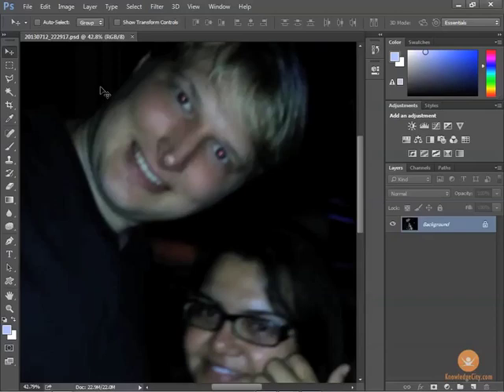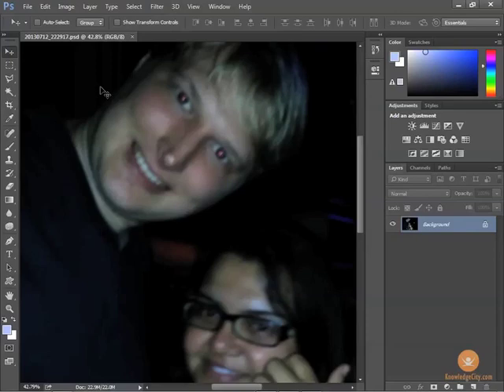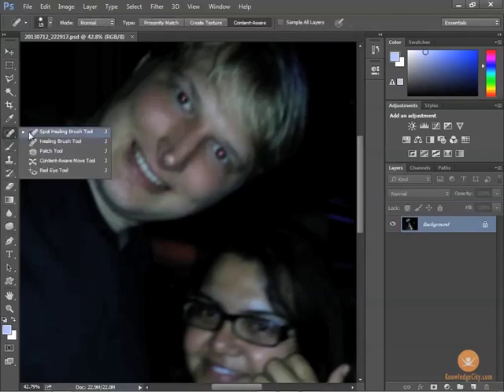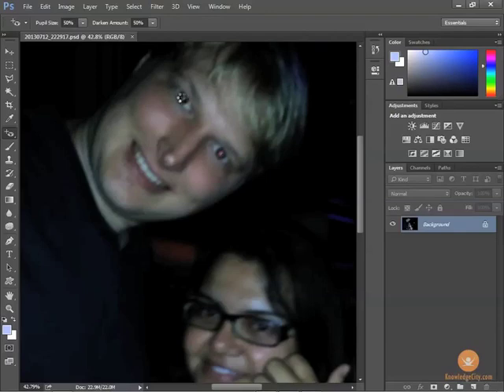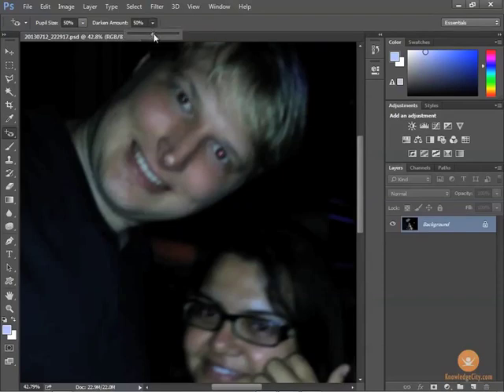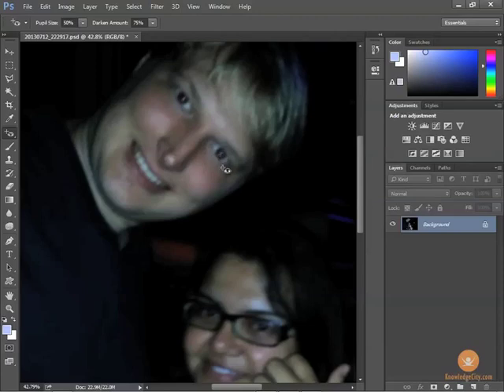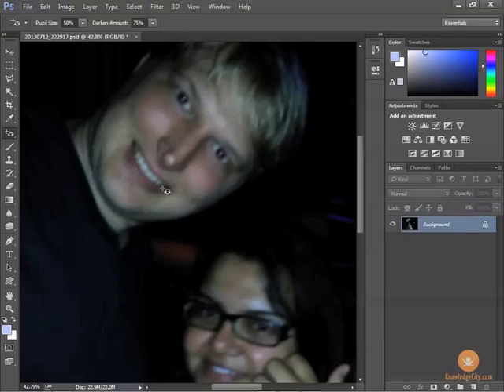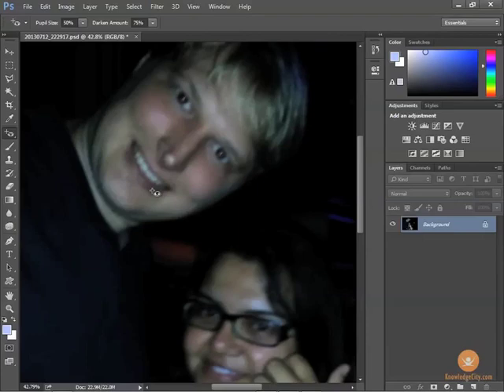How to Use the Red Eye Tool in Photoshop Creative Cloud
If you ever wondered how to eliminate the red eye effect in your photos, worry no more.  The versatile photo repair tool will search for red in your photos and change it to black. You get to decide how dark you want the area.  Use the tool to darken other red areas in your photos as well.

Course Lessons:
Welcome
Introduction
Overview
Getting Started with Creative Cloud
Overview
Choosing a Plan and Payment Options
Download the Manager
The Creative Cloud Software
Overview
Software Options
Photography, Web Design and Multimedia
Introduction to Photoshop: Basic Concepts
Overview
Pixels
Vector
Resolution and Image Size
Overview of Color Modes
RGB
CMYK
Monitor and Print Conflicts
Photoshop Workflow
Archiving Files
Working Files
Non-destructive Editing
Saving Versions
Overview of File Formats
PSD
Photoshop PDF
TIFF
Web Formats
The Workspace and Documents
Overview
Tools Panel
Options Panel
Tools Preset Panel
Document Window and Tabs
Arranging Documents
Overview of the Other Panels
Window Menu
Customizing and Saving a Workspace
Setting up a New Document
Opening a Document
Navigating a Document
Navigator Panel
Undoing and Redoing an Action
Brushes and Color
Overview
Brush Basics
Color Basics
Color Picker
Color Libraries
Color Panel
Swatches Panel
Gradients
Painting over a Black and White Sketch
Selections
Overview
Overview of Selections
Marquee Tools
Selecting from the Center
Combining Selections on the Fly
Saving a Selection
Lasso Tools
Magic Wand Tool
Transforming a Selection
Quick Mask
Combining Saved Selections
Applying Selections as a Layer Mask
Layer Mask Properties Panel Basics
Refine Mask Edge
Color Range
Layers Panel
Overview
Overview of Layers Panel
Background Layers
Pixel Layers
Arranging Layers and Stacking Order
Working with Multiple Layers
Type Layers
Live Shape Layers
Smart Object Layers
Adjustment Layers
Layer Styles
Filters
Blending, Opacity
Layer Properties
Searching Layers
Retouching
Overview
Overview of Retouching Concepts
How the Software Helps
Red Eye tool
Content Aware Fill
Patch tool
Spot Healing tool
Dodge Tool
Burn Tool
Sponge Tool
Overview of Adjustments
Levels
Curves
Hue/Saturation
Color Balance
Black & White
Sharpening
Cropping
Conclusion